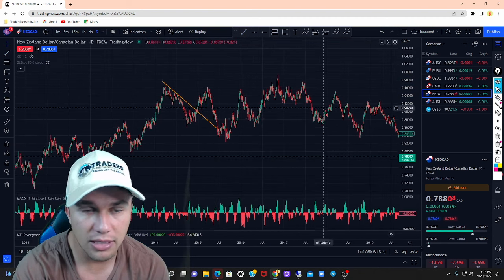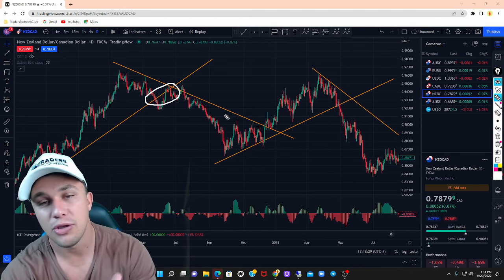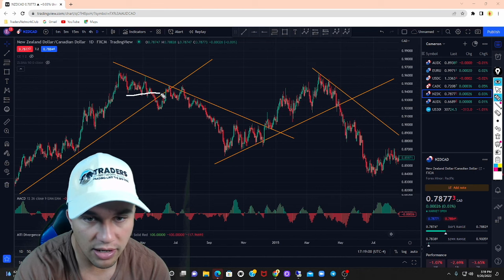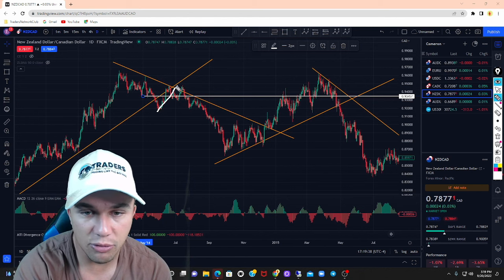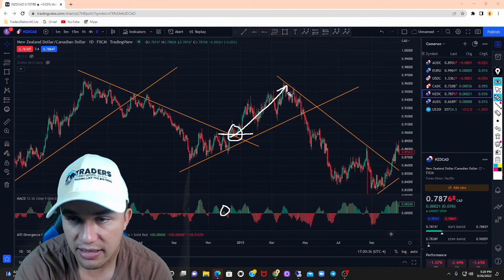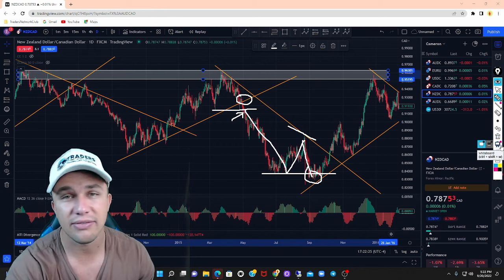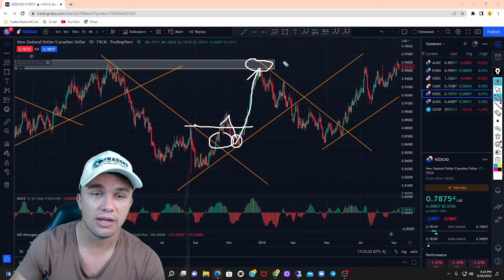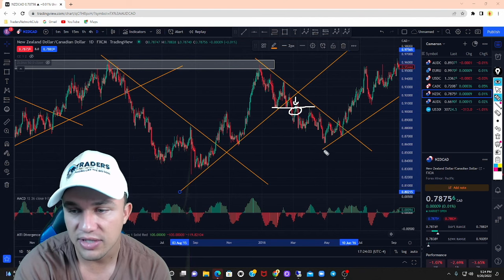HOW TO TRADE TRENDLINE BREAKOUTS - TradersNetworkClub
👉Gain Access To The Pip Hunter Trade Automation Today!!!